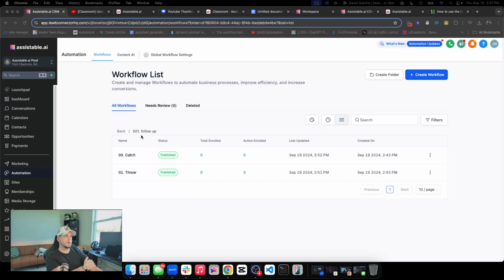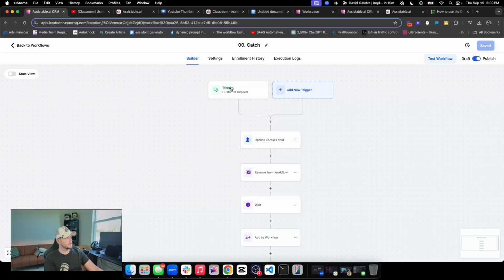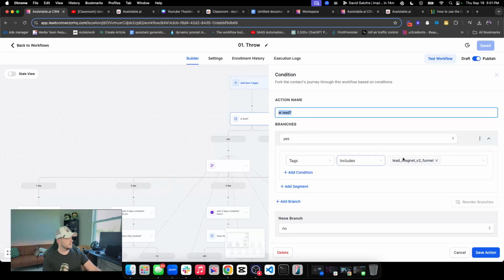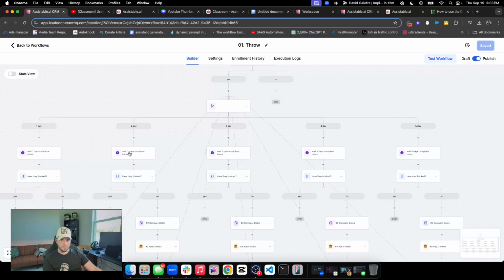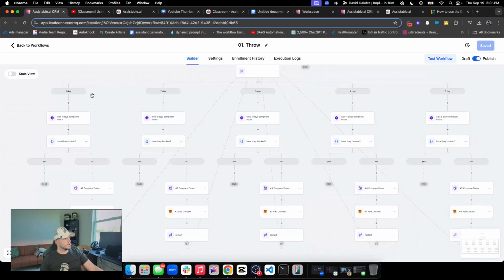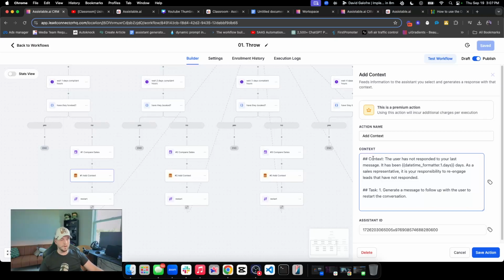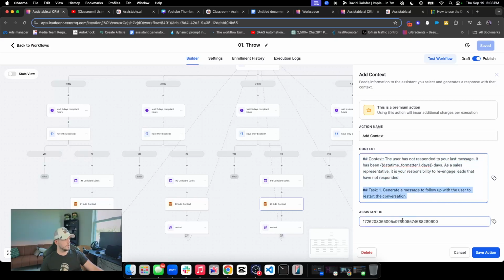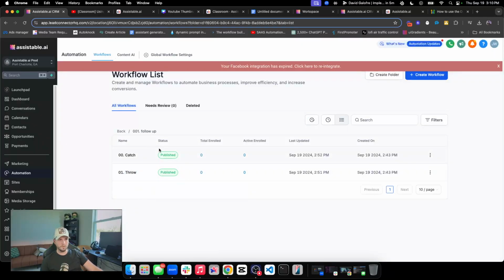[Masterclass] Building An Infinity Follow Up WF In GoHighLevel with AI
🚀 Building an infinity recursive workflow to follow up with leads using AI in less than 20 minutes. Remember, AI is complex so just kiss it but we do the heavy lifting for you (KEEP IT SUPER SIMPLE).